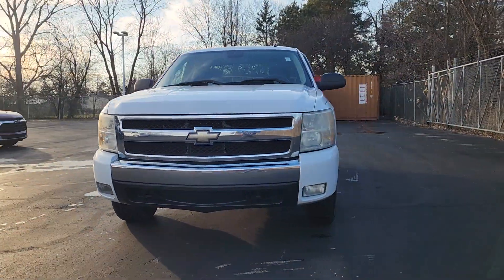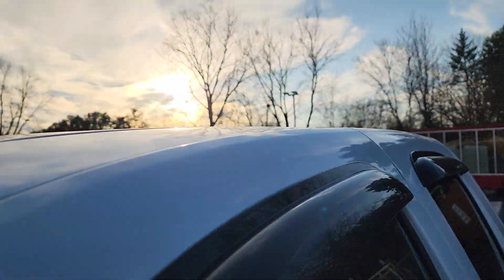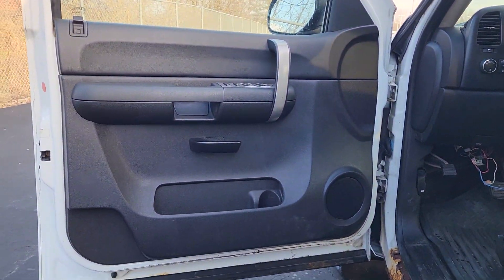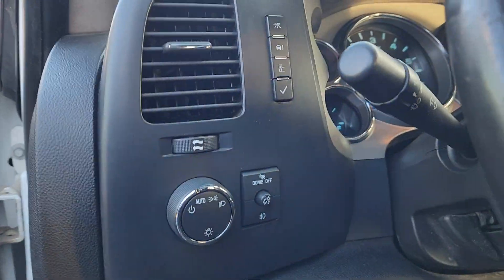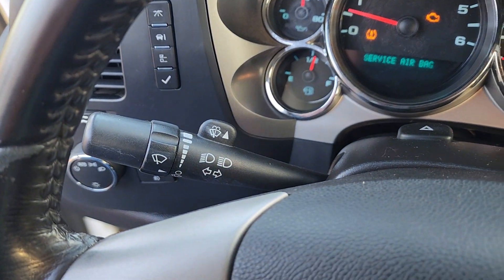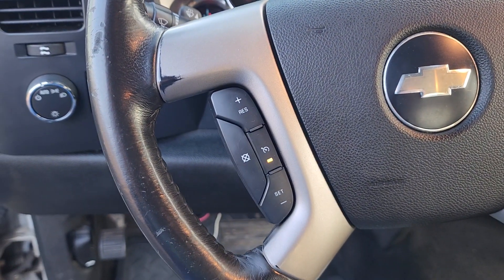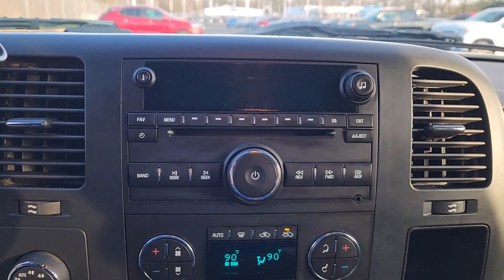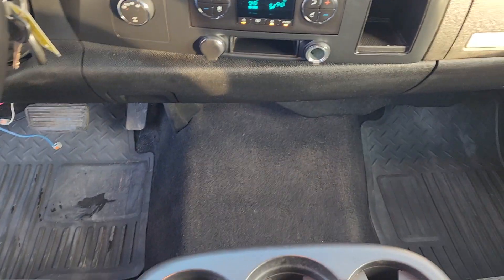2008 Chevrolet Silverado_1500 Davison, Grand Blanc, Lapeer, Burton, Flint 6-34023PK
Summit White Used 2008 Chevrolet Silverado_1500 LT available in 800 N. State Rd., Davison, Michigan at Hank Graff Chevrolet. Servicing the Davison, Flint, Grand Blanc, Lapeer, Burton, MI area.

Silverado_1500 LT
2008 Chevrolet Silverado_1500 LT - Stock#: 6-34023PK

800 N. State Rd

Silverado 1500 LT LT1 4D Crew Cab Vortec 5.3L V8 SFI 4-Speed Automatic with Overdrive 4WD Summit White Ebony Cloth 1LT Convenience Package 6 Speaker Audio System Feature Auto-Dimming Inside Rear-View Mirror Body-Colored Bodyside Moldings Chrome Grille Surround Color-Keyed Carpeting w/Rubberized Vinyl Floormats Driver & Front Passenger Illuminated Visor Mirrors Driver-Side Manual Lumbar Control Seat Adjuster Dual Zone Automatic Climate Control Electric Rear-Window Defogger Electronic AutoTrac Transfer Case Electronic Cruise Control w/Set & Resume Speed EZ-Lift Tailgate EZ-Lift Tailgate Package Front Frame-Mounted Recovery Hooks Front Halogen Fog Lamps Heated Power-Adjustable Black Outside Mirrors Heavy-Duty Auxiliary External Transmission Oil Cooler Heavy-Duty Rear Automatic Locking Differential Heavy-Duty Trailering Equipment Leather-Wrapped Steering Wheel Locking Tailgate LT1 Equipment Group Off-Road Suspension Package Power Door Locks Power Windows w/Driver Express-Down Rear Access Door Power Windows Remote Vehicle Starter System Skid Plate Package Solar-Ray Deep-Tinted Glass Spare Tire Lock Steering Wheel Mounted Audio Controls.brbrPriced below KBB Fair Purchase Price!brbr4WD 4-Speed Automatic with Overdrive Vortec 5.3L V8 SFIbrbrAwards:br  * 2008 KBB.com Brand Image Awards